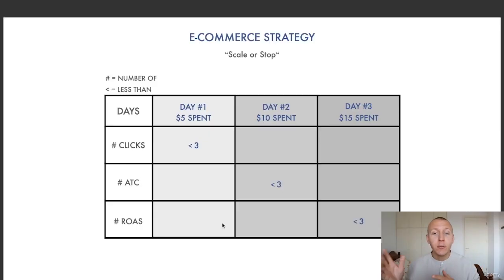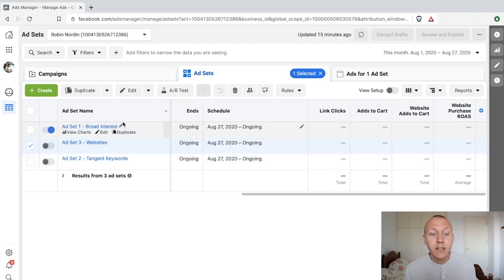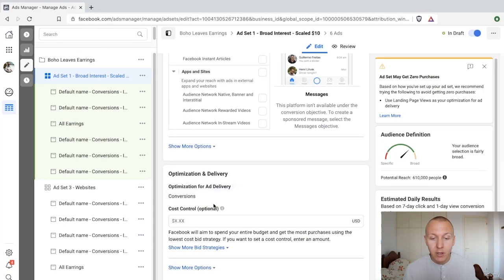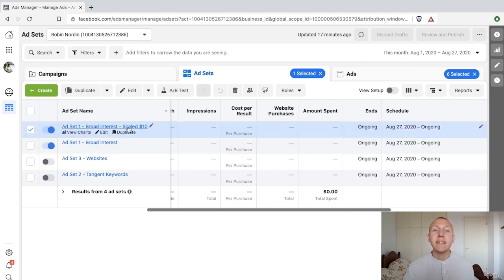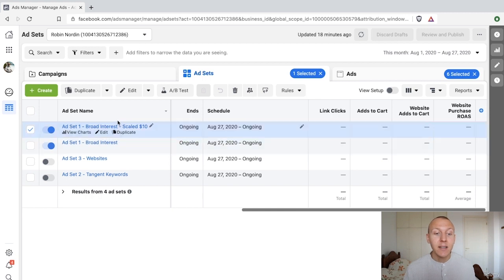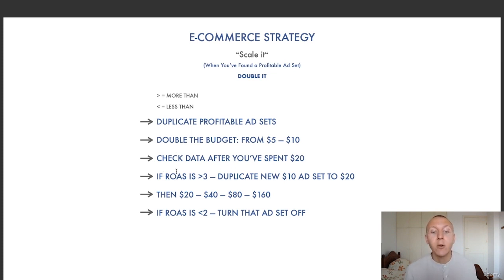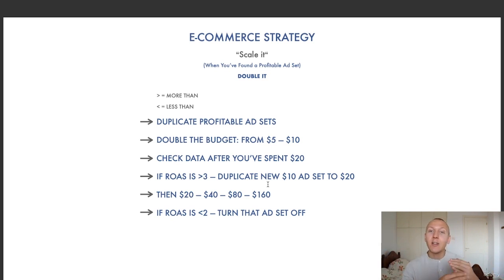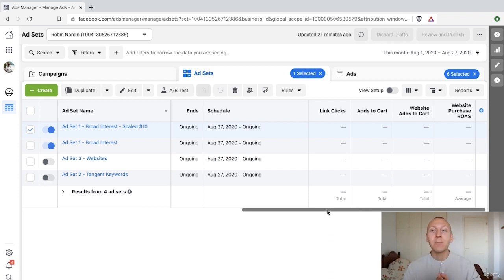55 Scale It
55   Scale It